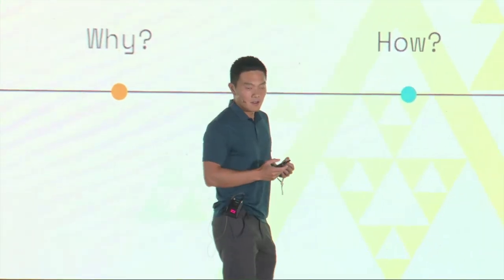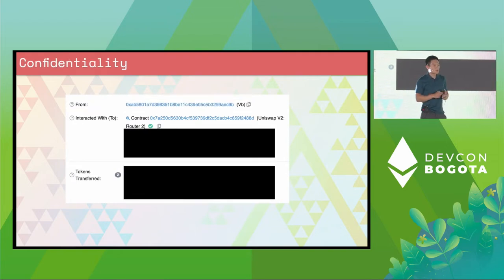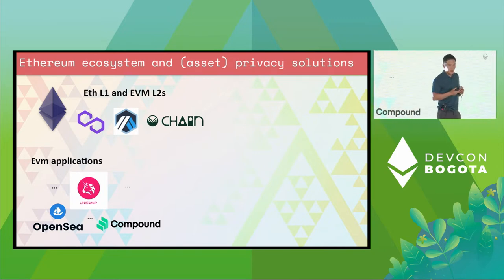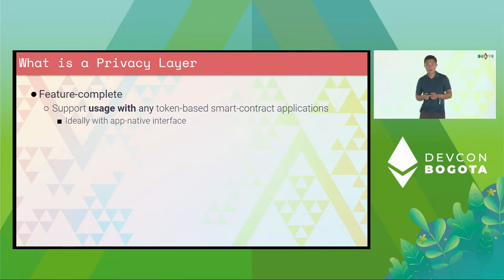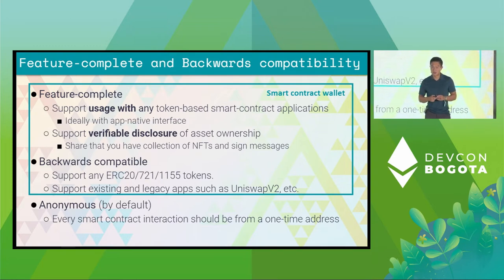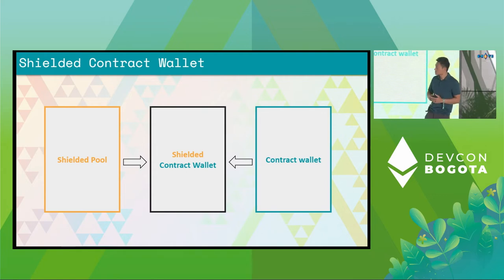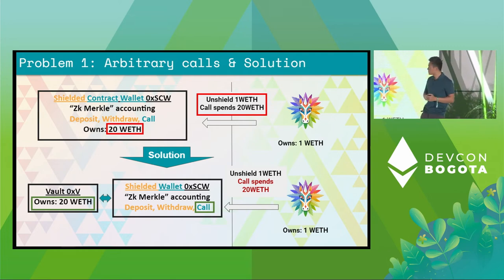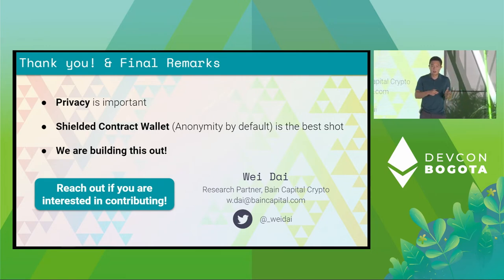Towards a Feature-Complete and Backwards-Compatible Privacy Layer for Ethereum | Devcon Bogotá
Eth EOAs and token standards (ERC20/721/1155) are terrible for end-user privacy. Can we build an alternative to them that preserves the existing functionalities while providing meaningful anonymity and privacy? This talk explores the functionality requirements of Eth user accounts, such as asset use authorization, asset & identity provenance, what privacy means in the areas of DeFi, NFTs, and identity, as well as concrete ways to build such an ecosystem.

Speaker(s): Wei Dai, Kyle Charbonnet
Skill level: Intermediate